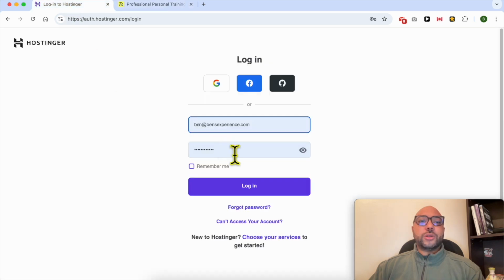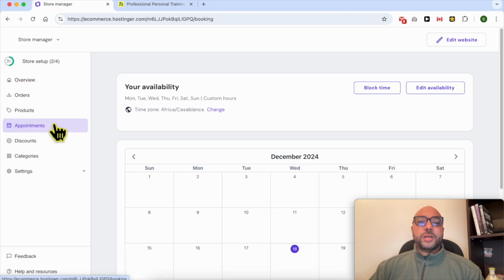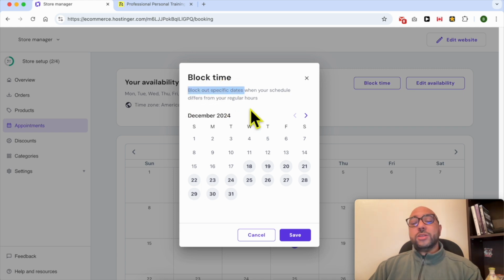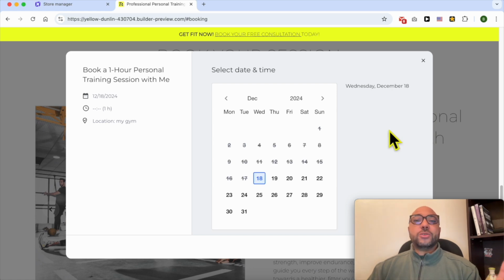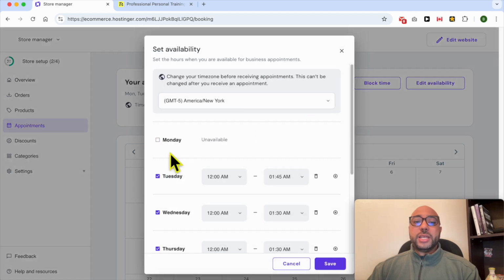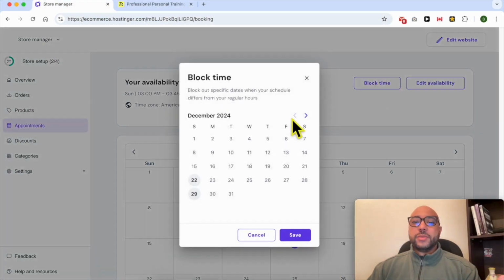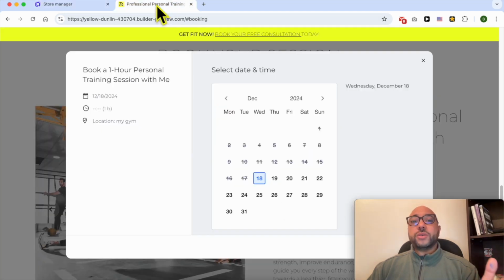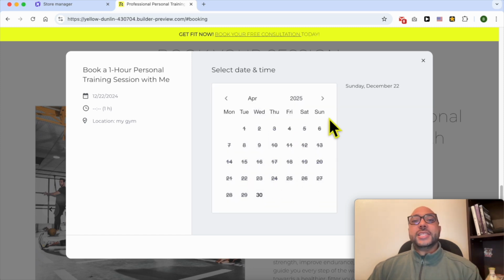Block Booking In Hostinger Appointment System Easily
In this tutorial, I will show you how to simply block booking in the Hostinger Website Builder appointment system. This is useful if you want to control when clients can book appointments on your website.

First, log in to your Hostinger account and go to your websites. On this account, I have multiple websites, but select the website you want to manage. Instead of going to edit the website, go directly to the store management area.

Next, click on “Appointments” from the left sidebar. Here, you will see your appointments calendar. There are two ways to block booking in Hostinger’s appointment system:

1. Blocking Specific Dates (Block Time)
Click on “Block Time” to block out specific dates. For example, if you won’t be available during the first seven days of the new year, select January 2025 and mark January 1 to 7. Click “Save.”

2. Blocking Recurring Days
If your availability is uncertain for the next year but you want your booking system to remain active, you can block recurring days. You need to select at least one available day for the system to save. For instance, select Sunday, then go to “Block Time” and mark all Sundays you want to block over the next months. This way, your booking system will show availability only on the selected days.

By using these two methods, you can easily manage your appointments and block dates in the Hostinger Website Builder appointment system.

If you still have questions, leave them in the comments below.